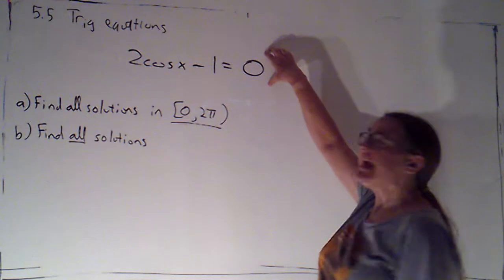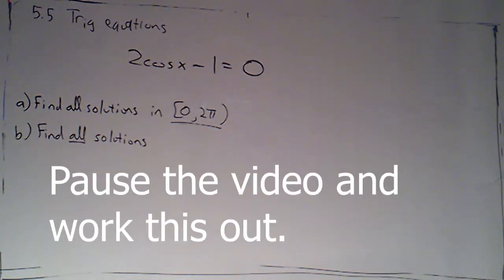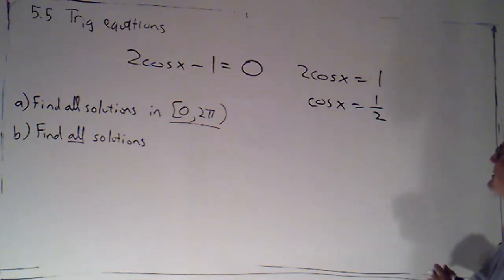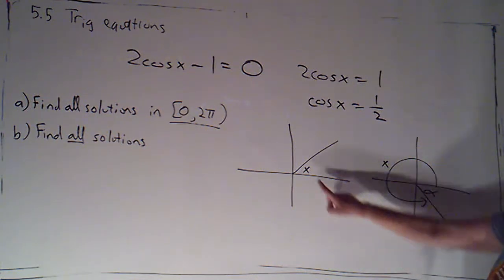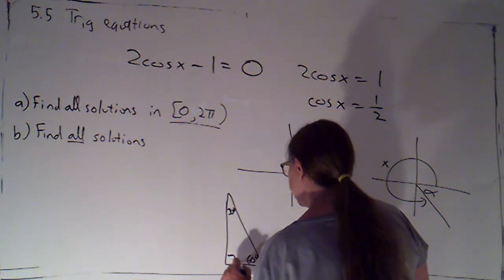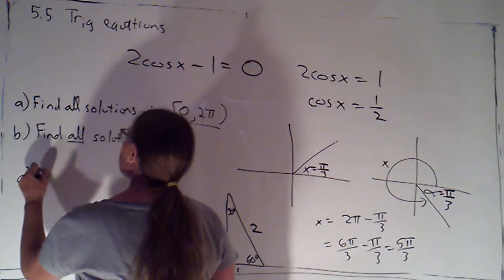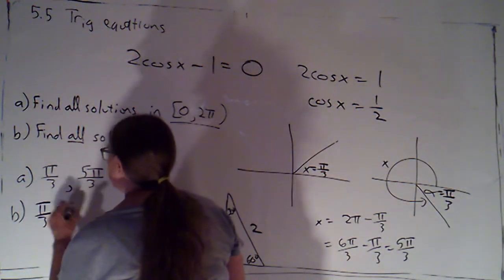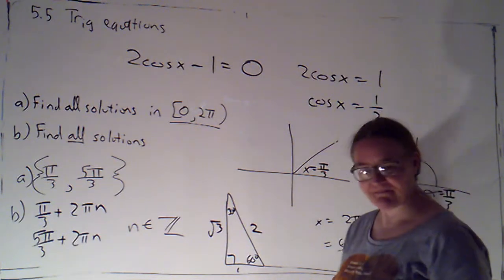Math 2 Section 5 5 part 2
Students get to try solving a linear trig function in cosine; again, solutions have a "nice" reference angle.